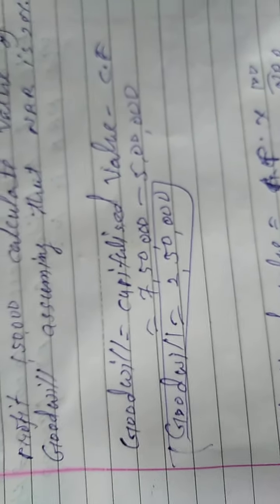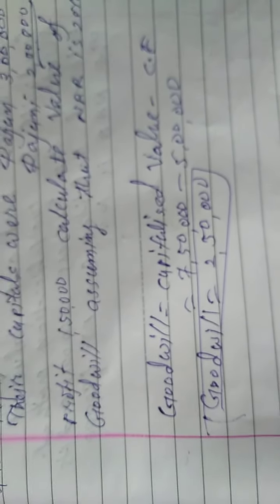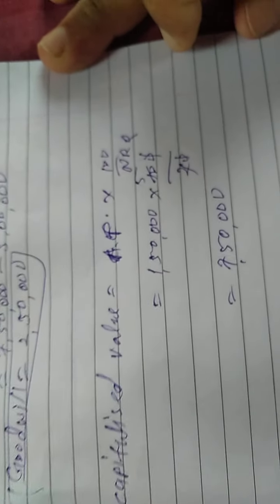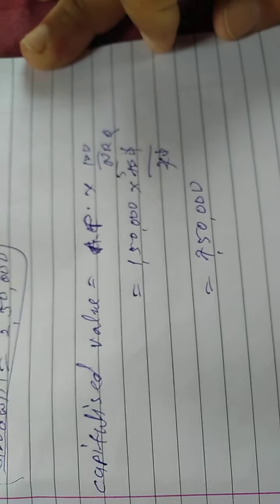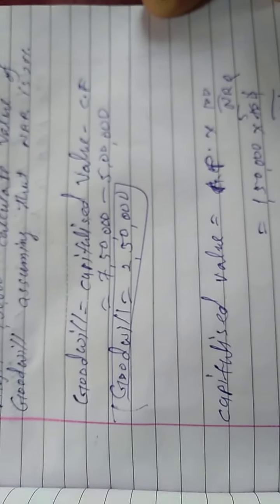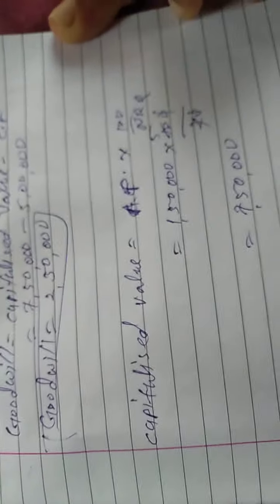Sum.no.13,14,16,17 admission of partner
12 com.cbse Accountancy